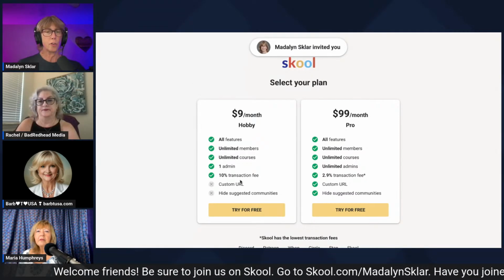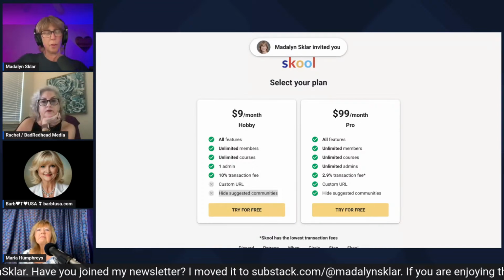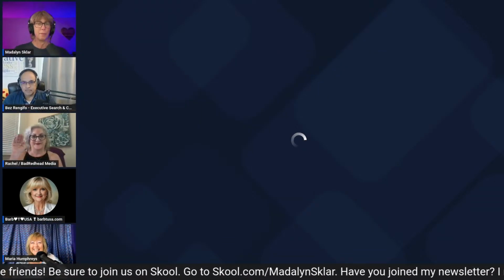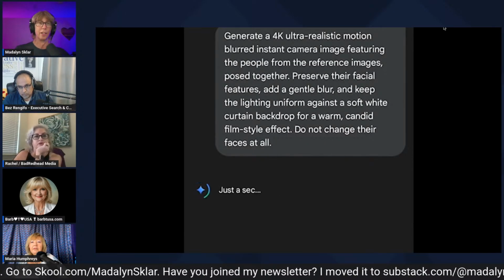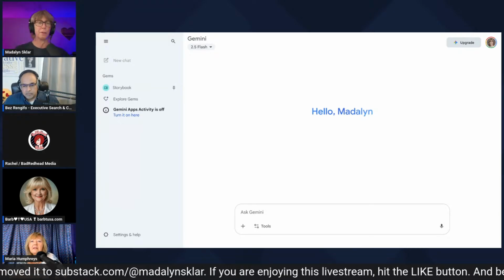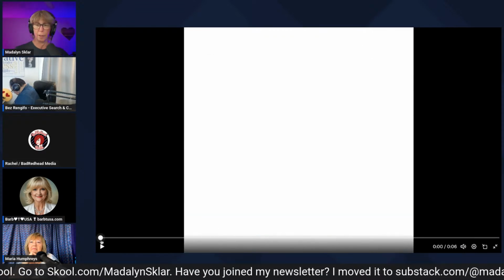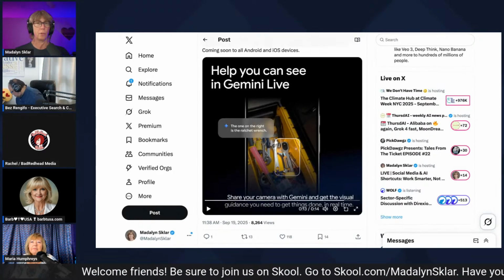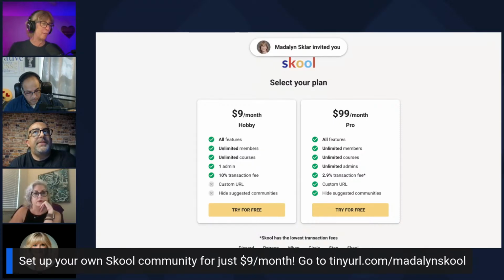2025-09-25 Madalyn's Social Media & AI Shortcuts LIVE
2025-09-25 Madalyn's Social Media & AI Shortcuts LIVE
Every Thursday at 11 am MT, Barb joins Madalyn Skylar and friends for her informative weekly Thursday LIVE to discuss social media apps and AI strategies. If you would like to join us in the studio to share your insights, please join Madalyn's Skool community, which is mentioned on-screen several times during this LVE session.